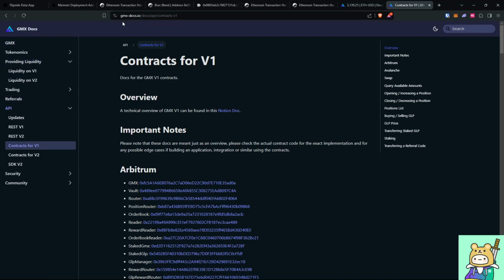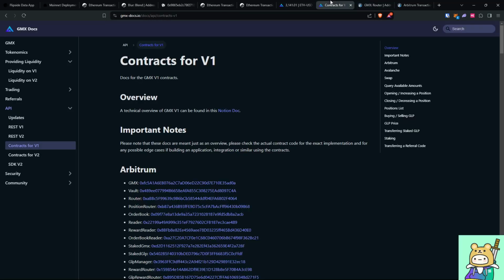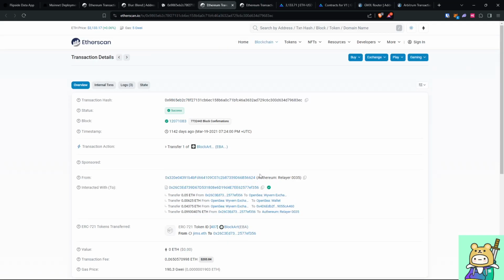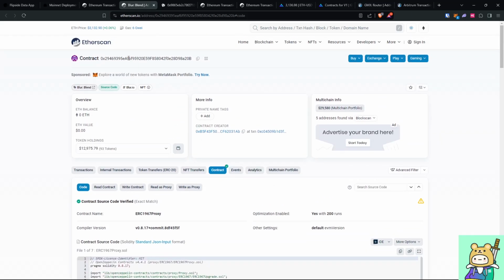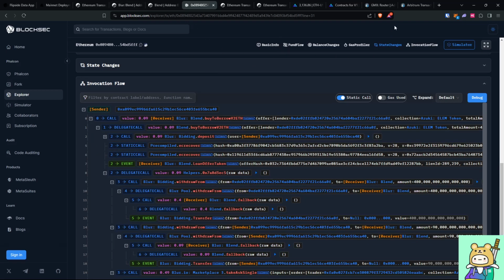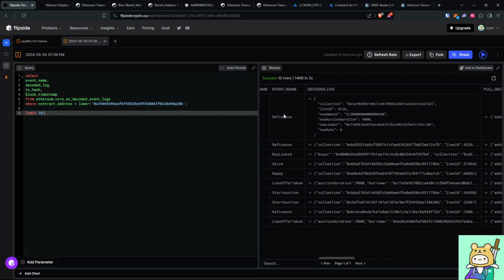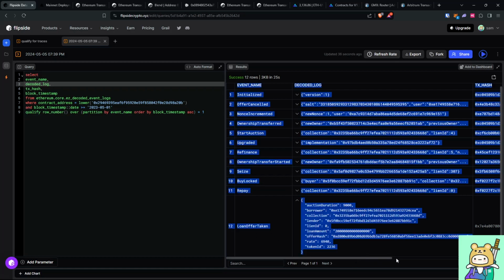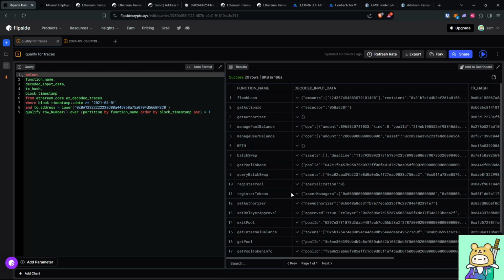How I would start decoding protocols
In this video I showed what are the steps I would take when looking into a new protocol. First, I would briefly read its docs. Then try out the protocol and get the main contract address from the metamask pop up. With this, you have a core address that you can look up on etherscan. Then I would use a combination of decoded event logs and traces to find out all the possible data that are emitted and build my analysis from there.